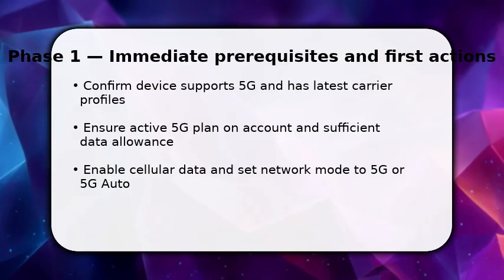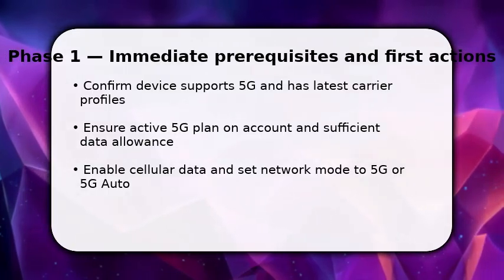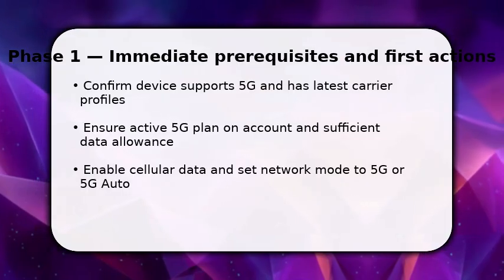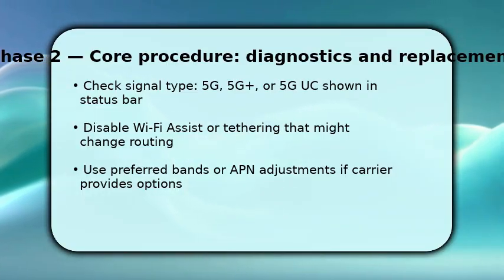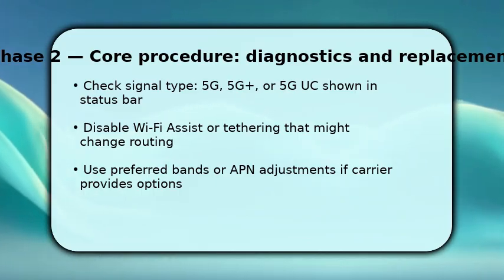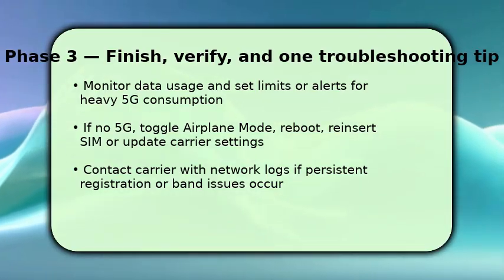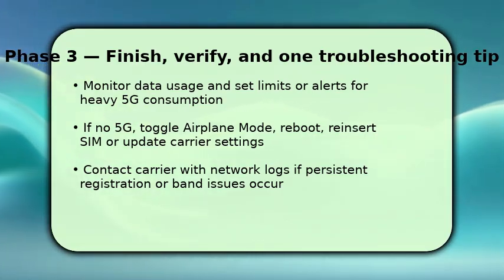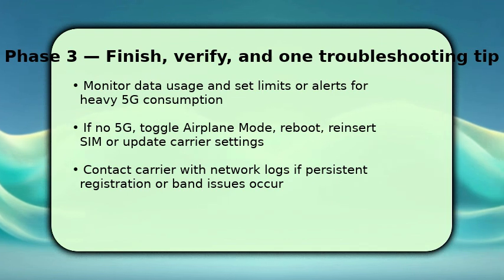How to Use 5g Data in Smart - Step by Step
How to Use 5g Data in Smart - Step by Step | 🔒 Surfshark VPN Deal — Stay private and secure. $1.99/mo + 3 Months Free ▸

Discover the ins and outs of using your smartphone' extranet with our comprehensive guide on tapping into 5G data. Step by step, we unravel how to connect seamlessly for ultimate speed in browsing, streaming, and downloading.

How to use 5G, Smartphone connection, Ultra-fast internet on mobile, Connecting smartphones with 5G data, Stream high definition videos easily